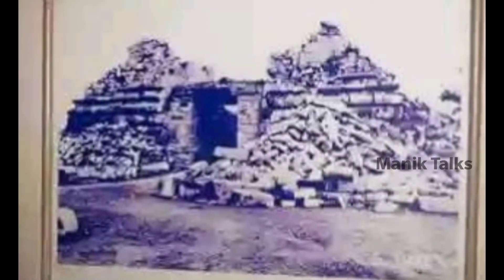Dam Built by Demolition of Chola's Temple in Tamil| Gangai Konda Cholapuram | Anaikarai| Manik Talks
உலக பாரம்பரியச் சின்னமாக அறிவிக்கப்பட்ட கங்கை கொண்ட சோழபுரம் கோவில் கோபுரம் யாரால் எதற்காக இடிக்கப்பட்டது? அணைக்கரை பாலம் எதை வைத்து கட்டப்பட்டது?